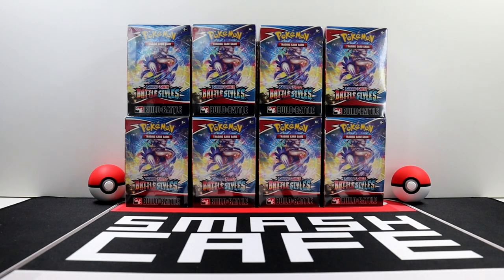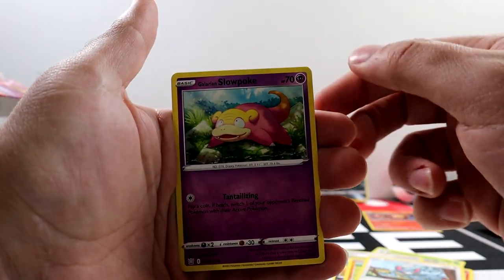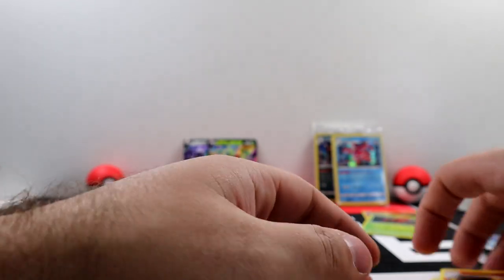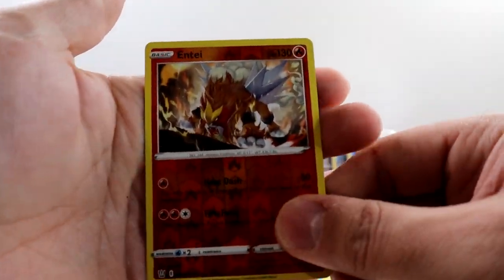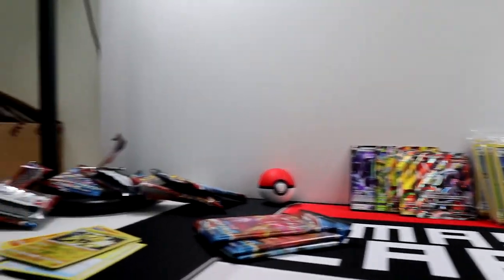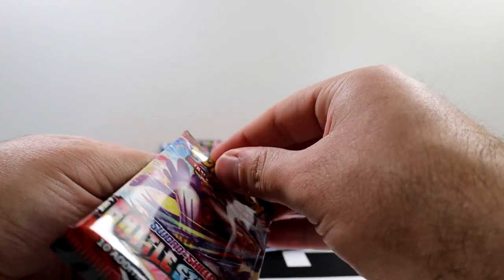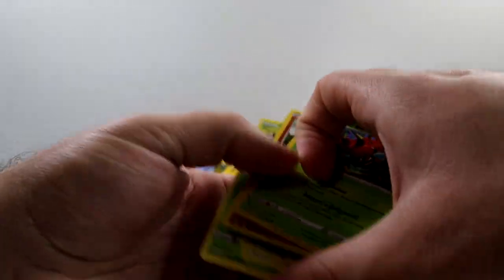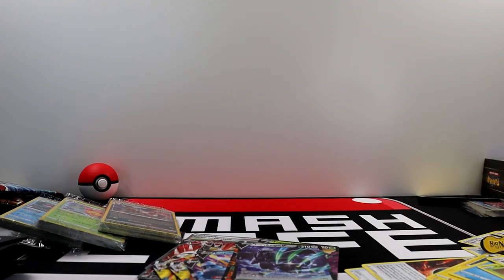Pokémon Battle Styles Opening *Prerelease Kits and Giveaway!*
Come See us March 6 - 7 at Aqua S!